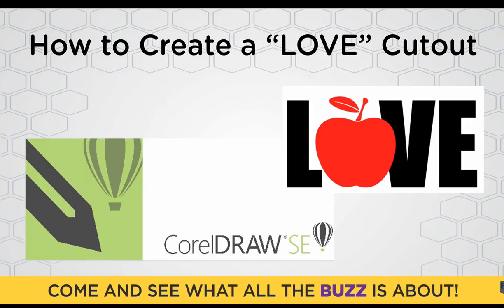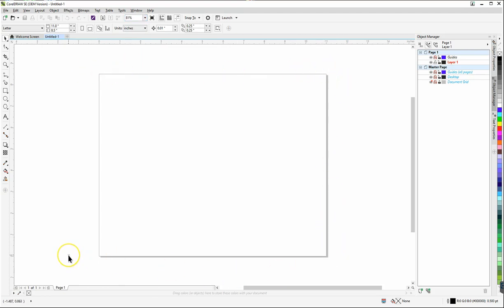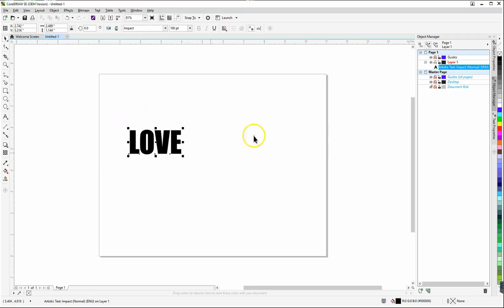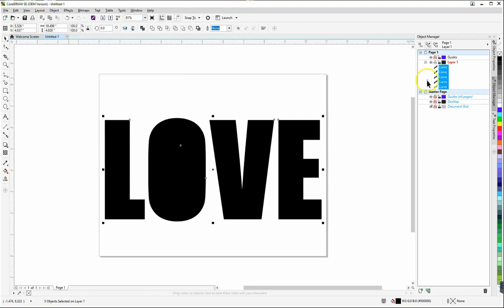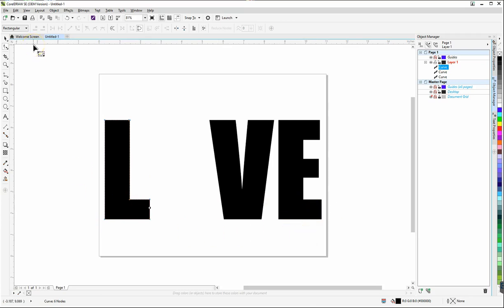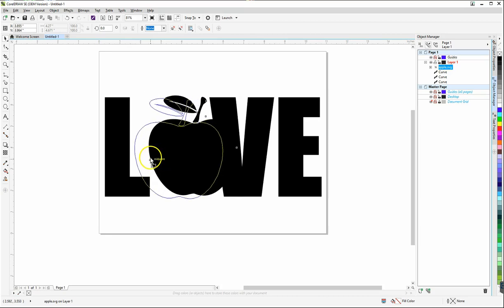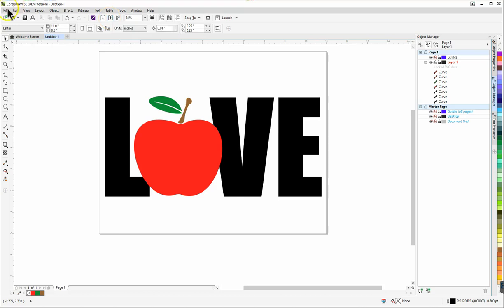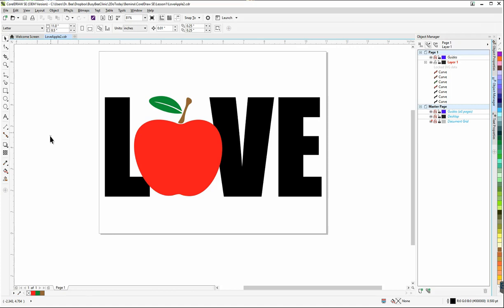How to Create a LOVE Cutout SVG in CorelDraw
Dr. Bee shows how to create an SVG of the word Love with the O replaced with an apple.  This SVG can be used with your Cricut or Silhouette for crafting.